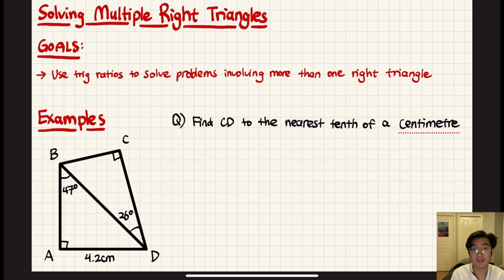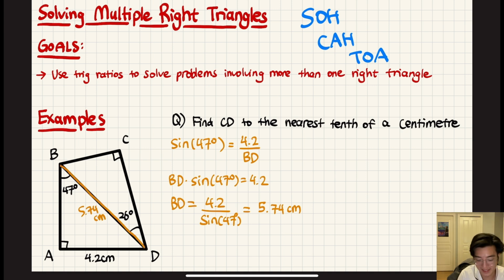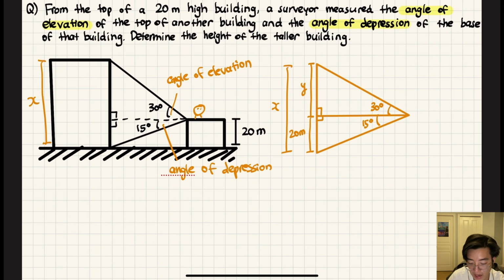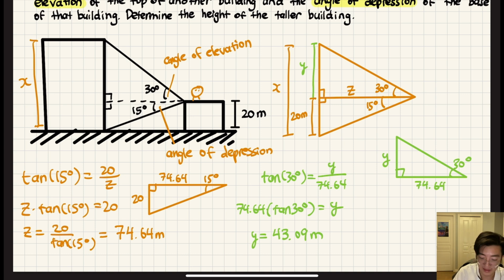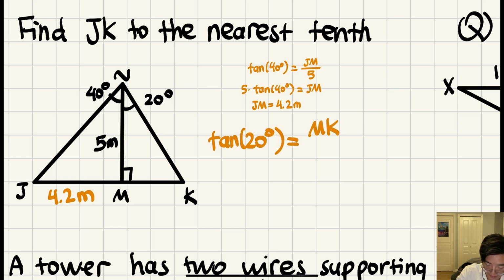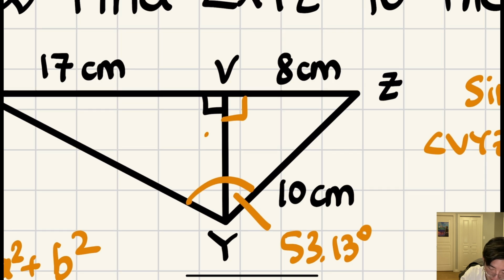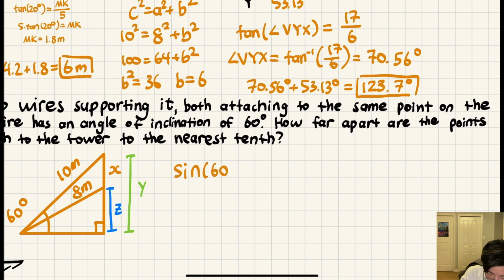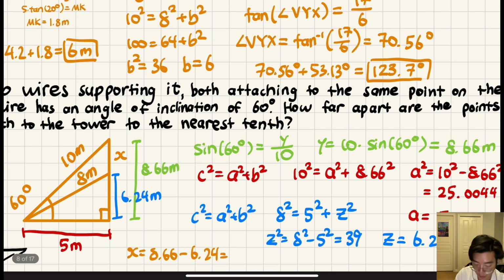Solving Multiple Right Triangles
A lesson on applying the trig ratios we have learned to find and solve multiple right triangles combined! All right triangles can be solved as long as there is an angle and a length or two lengths. There are some practice questions near the end of the video as well for extra practice, but remember to stay hydrated!